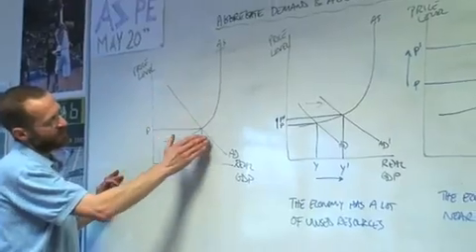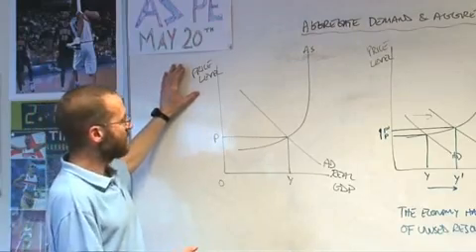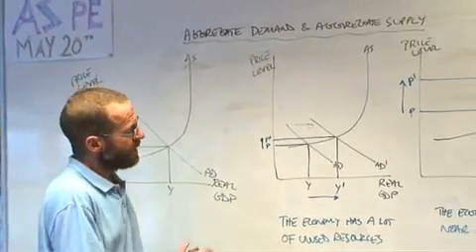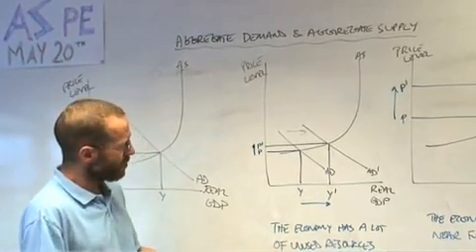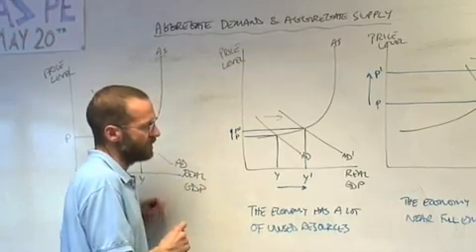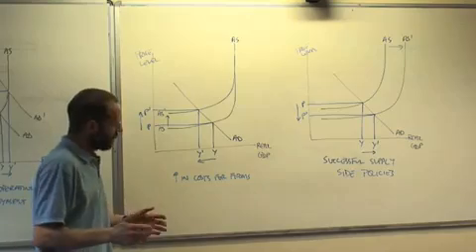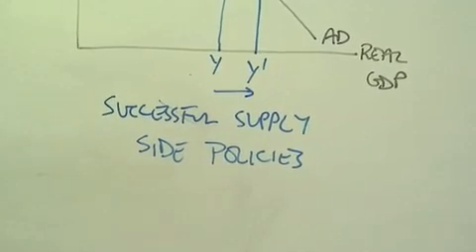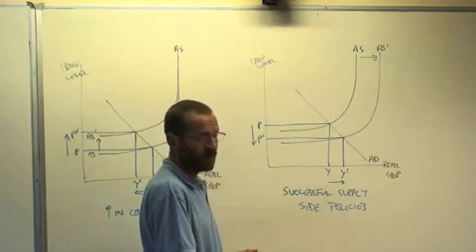Aggregate Demand and Aggregate Supply